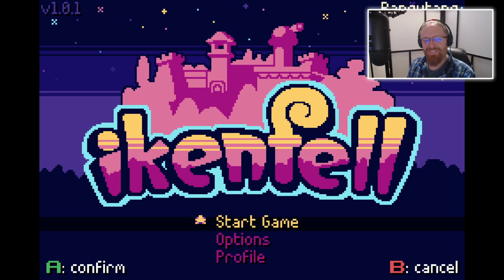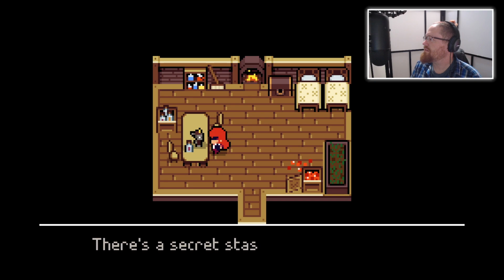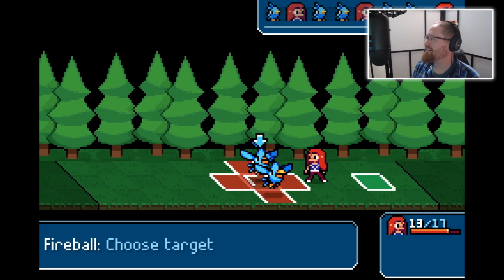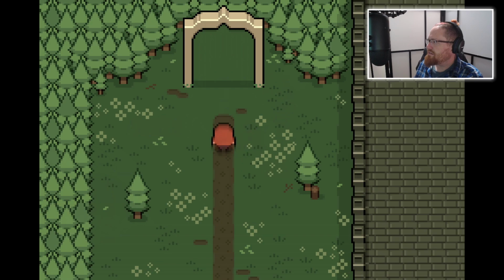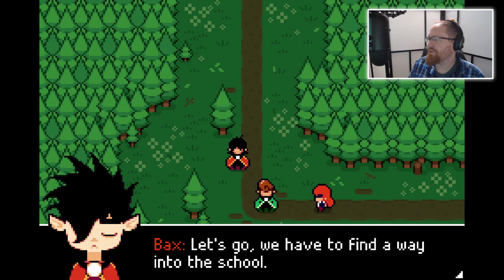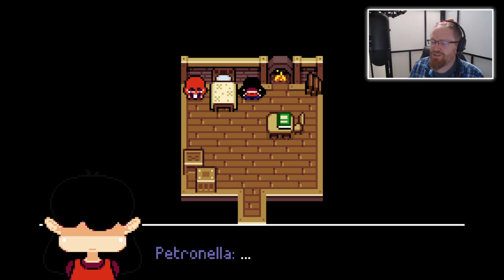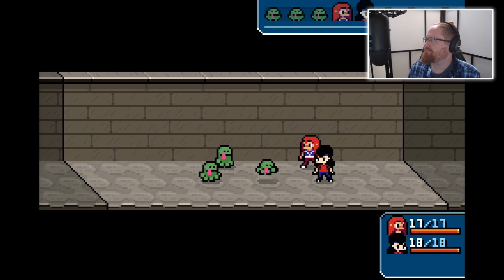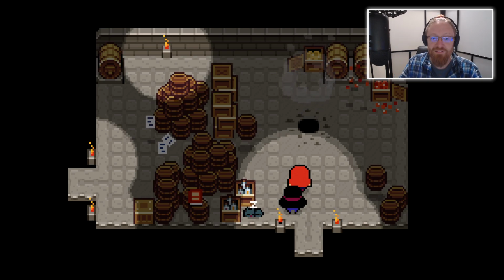Ikenfell — Harry Potter Minus Harry Potter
IKENFELL is a Super Nintendo JRPG-style game about a young woman with a surprising dose of magical powers who finds herself stumbling into a world of Harry Potter-like witches and wizards on a quest to find her lost sister.